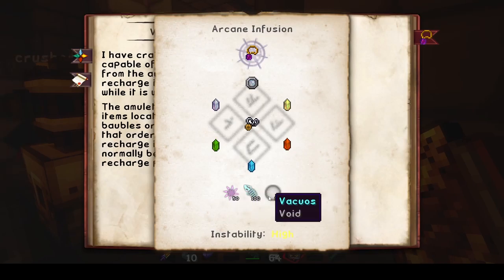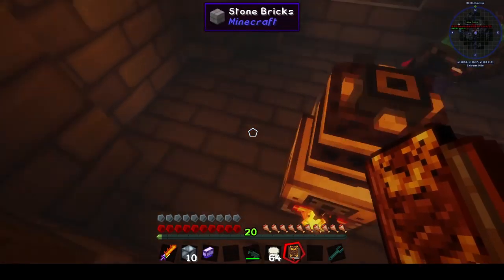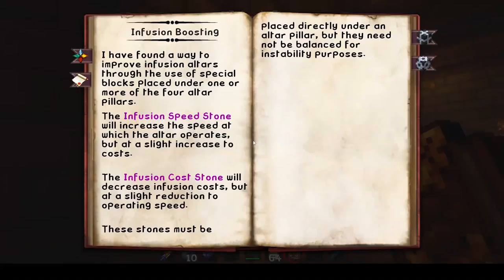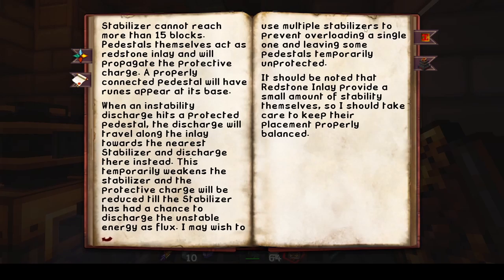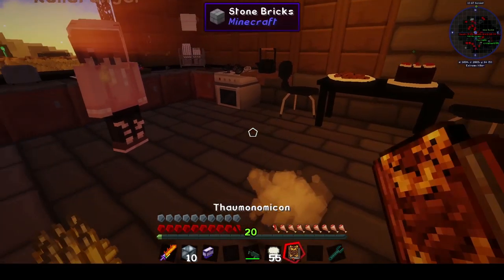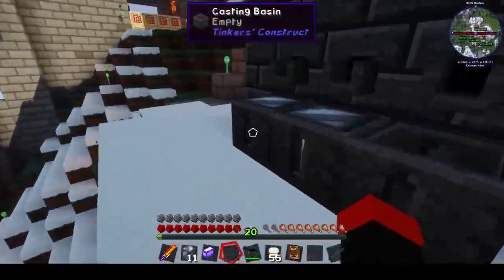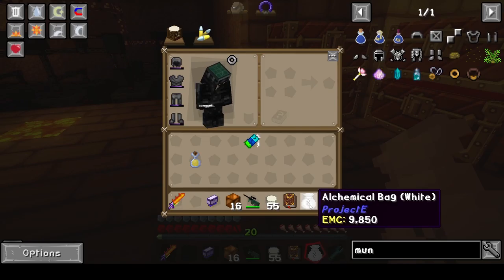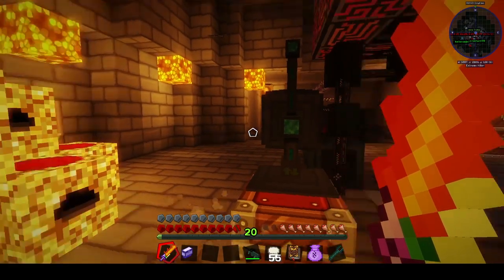Minds Of Inanity S3 E29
Join Our Public Minecraft Server Here: mindsofinsanity.ramshard.network